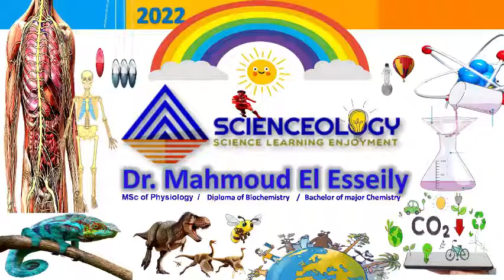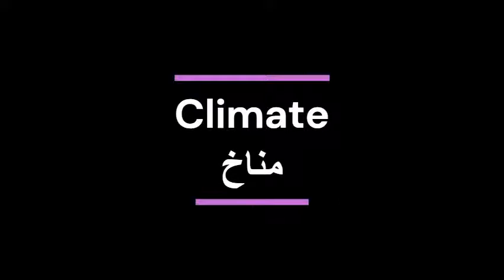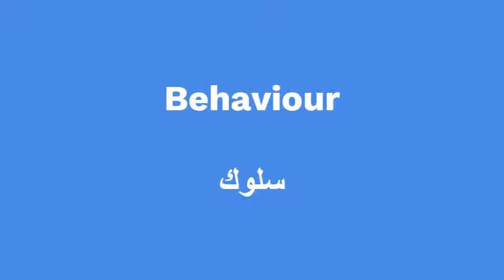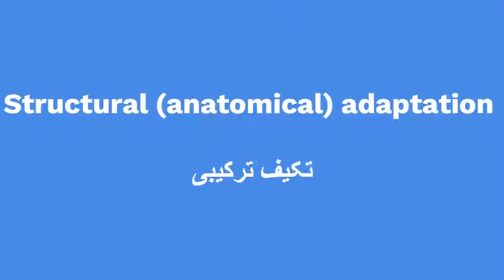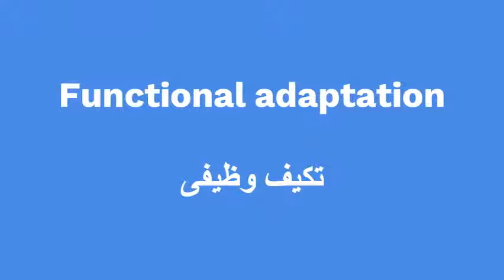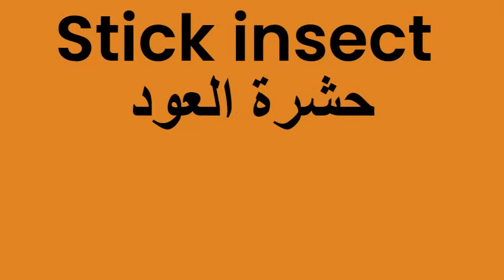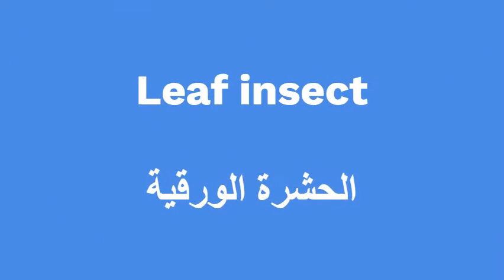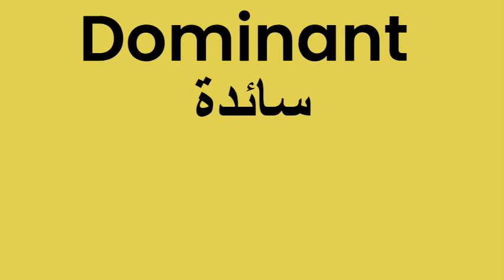Unit 3 | L 2 | Adaptation and Diversity of Living Organisms | Prep.1 | First Term | Science I 2022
ساينس اولى اعدادى  - ترم أول
ساينس الصف الاول الاعدادى - الفصل الدراسي الاول
علوم لغات
Adaptation and Diversity of Living Organisms
Prep.1
First Term
 2022 Science

لمتابعة د محمود العيسلى
جروب الفيس بوك